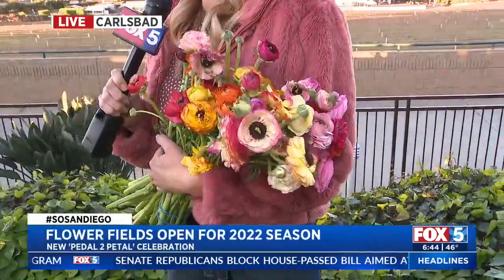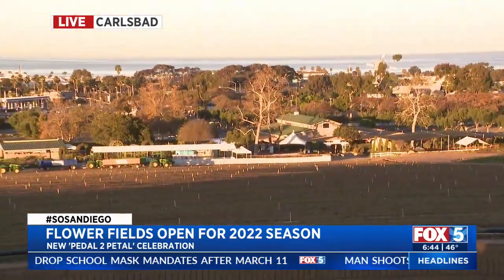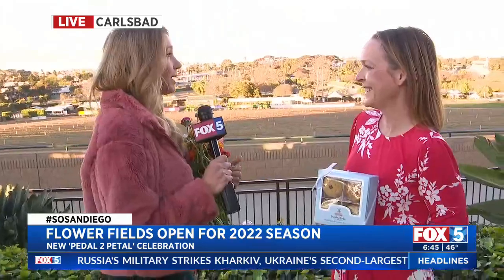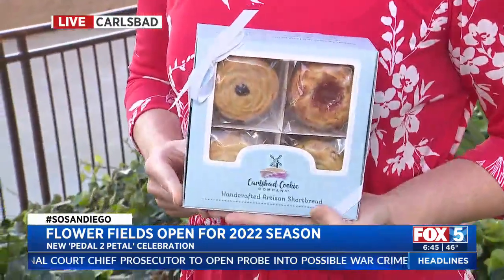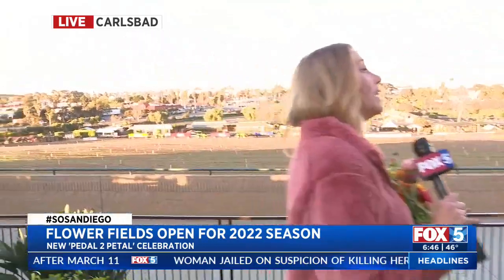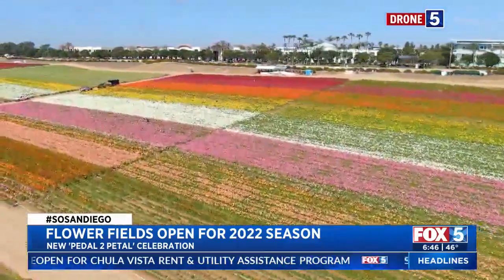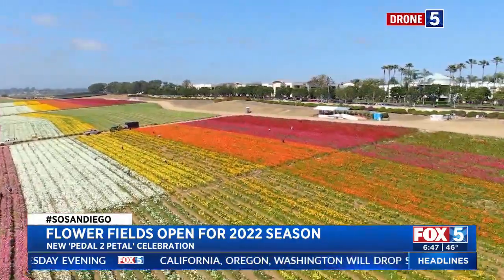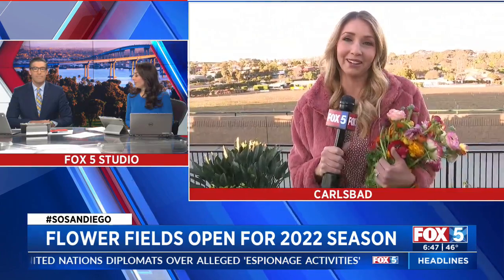Flower Fields Open For 2022 Season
Tuesday is opening day at the Carlsbad Flower Fields.